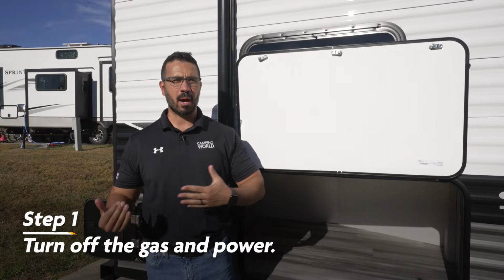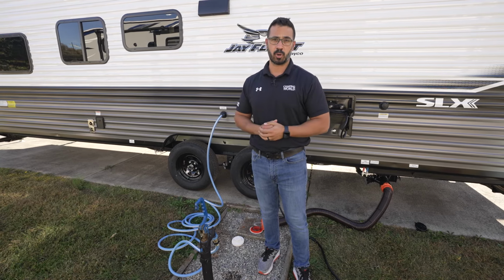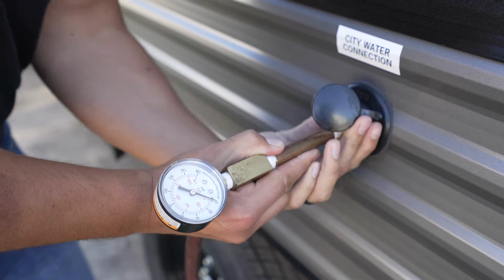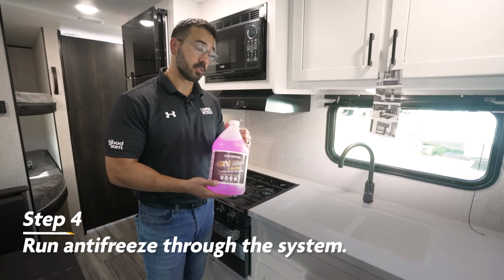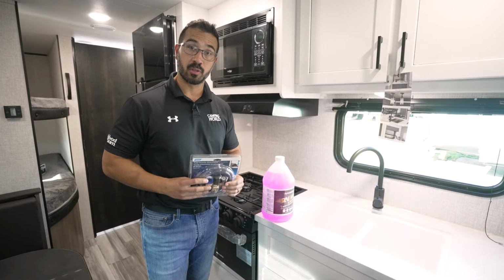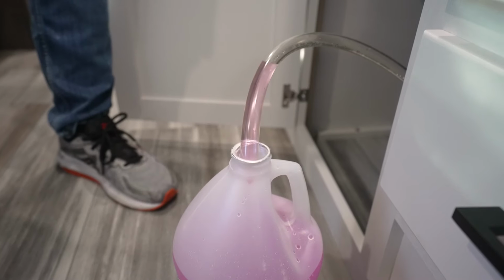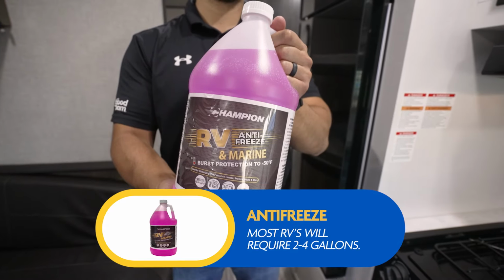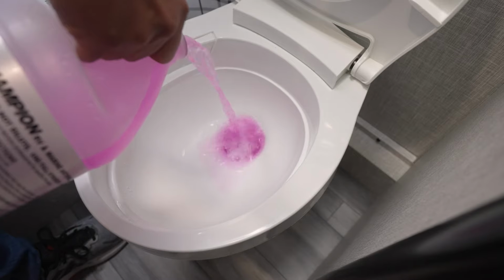4 EZ STEPS to Winterize Tankless Water Heater | How To RV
There is a new trend in the RV Industry when it comes to hot water and that is the tankless water heater. Despite the name, these heaters will actually contain some water so they still need to be winterized.  Luckily, there are four relatively easy steps to get that heater ready for the cold weather. Ian Baker is here with a step by step process to help ensure that your RV will survive the winter.

Time Stamps
0:00 - Intro
0:16 - Turn off Gas and Power
0:26 - Turn off Water
0:42 - Drain Water System
1:16 - Run Antifreeze through the System
2:43 - Outro